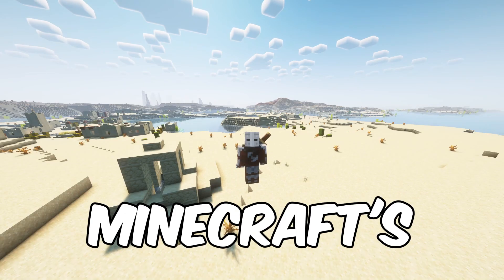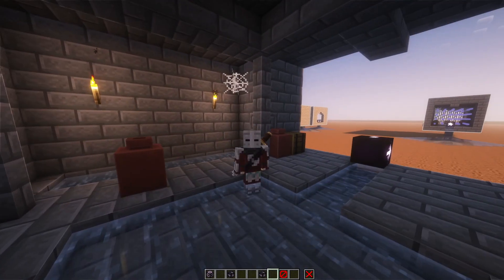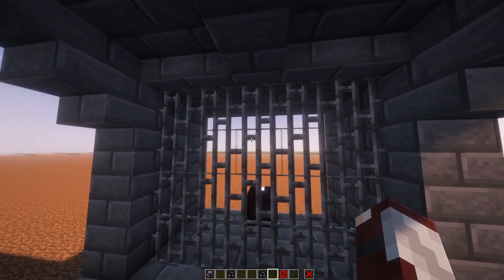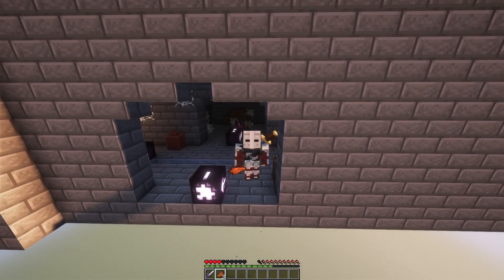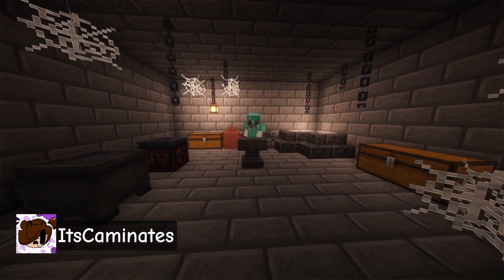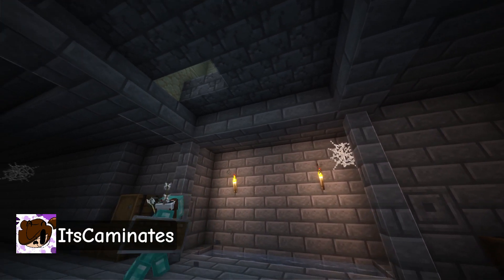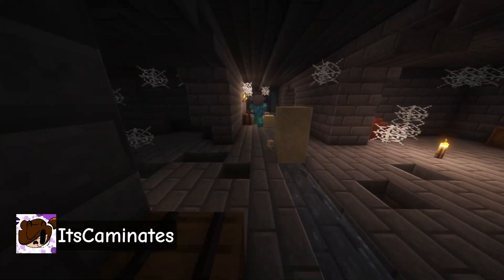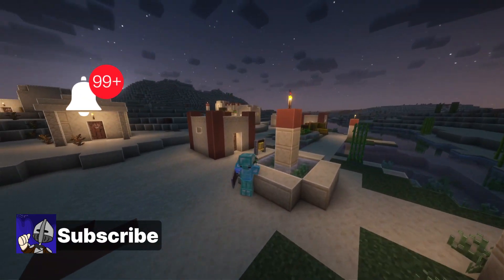I Coded an Update for Minecraft's Worst Structure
In this video I code a datapack for Minecraft that significantly upgrades the desert well.

Big thanks to @ItsCaminates and @CheetahpawGaming for helping me out with the video.

(it is just mostly @jagdaggar you should go check him out.)

The epic soundtrack stuff is by @ScottBuckley. Go check him out too.

00:00 intro
00:38 constructing the well
3:22 boss room
5:01 reactions
9:49 the boss fight!
11:11 ring the bell (and subscribe!)